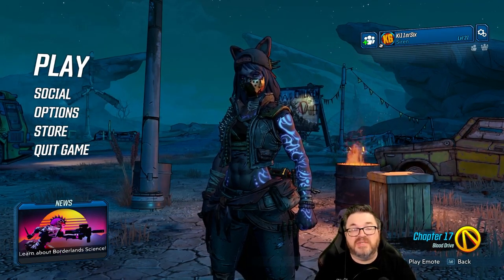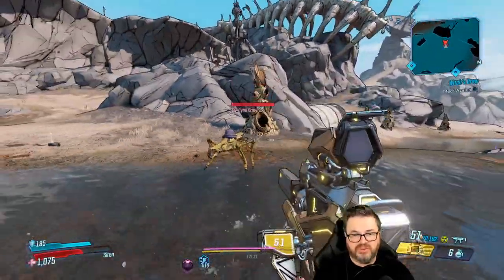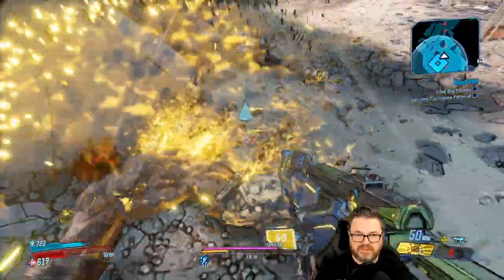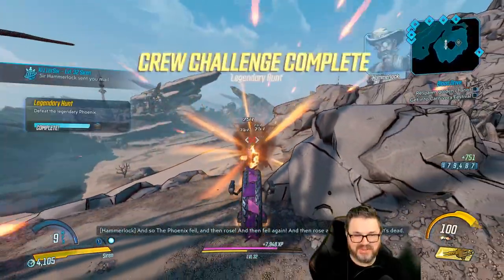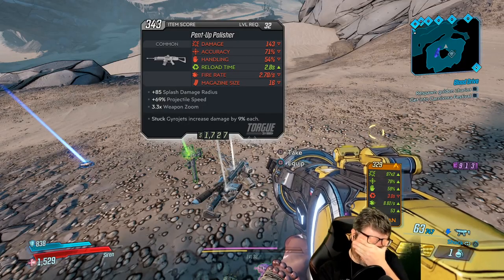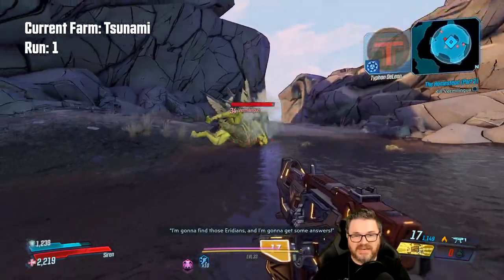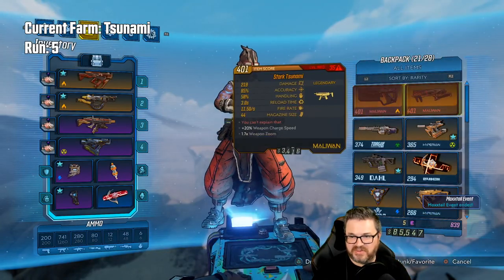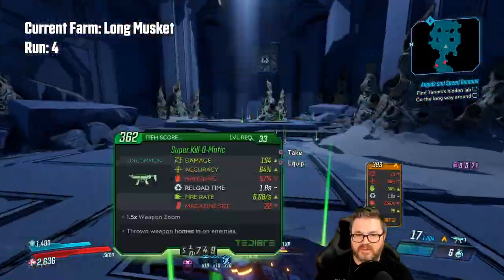Borderlands 3 | SMG Amara Challenge | Day #4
Easy come, Tsunami go.

Music by the following amazing artists, used with written permission by the rights holders:

Borderlands 3 | SMG Amara Funny Moments & Legendary Loot | Day #4